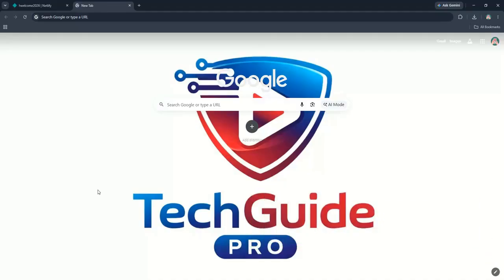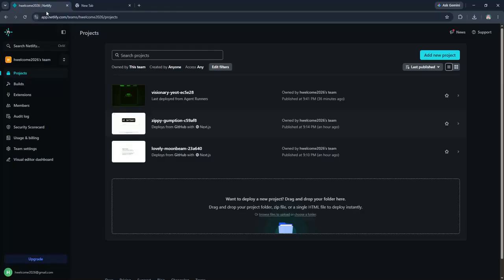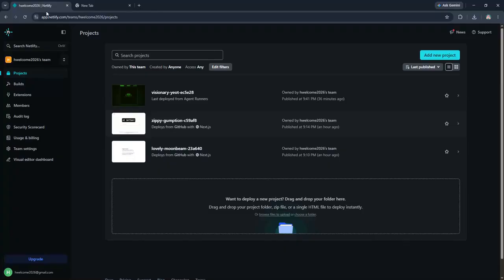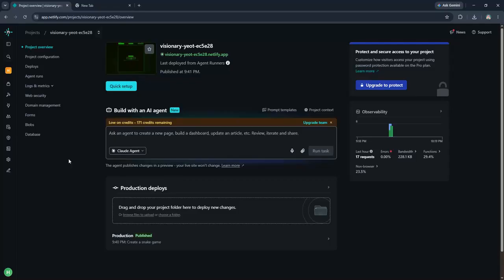How to Create Netlify Functions - Step by Step 2026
Learn how to create Netlify Functions.

This tutorial will guide you through the process of building serverless functions using Netlify, perfect for enhancing your web applications. You will learn how to set up, deploy, and manage Netlify Functions, enabling you to handle backend logic with ease. Discover how to create APIs, manage data storage, and integrate third-party services, all while leveraging the power of serverless architecture.